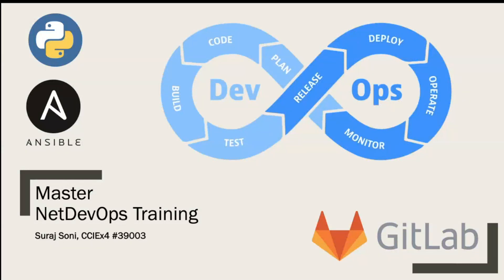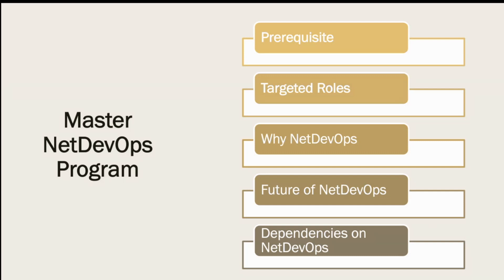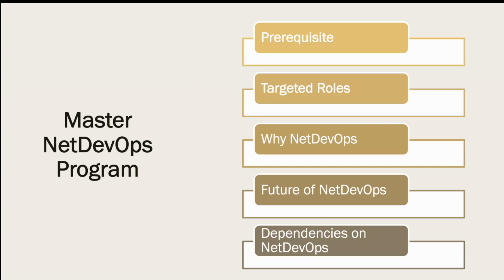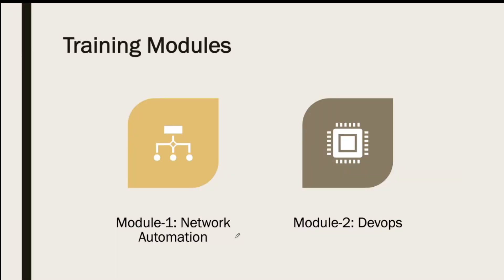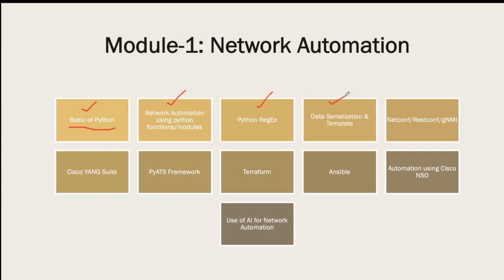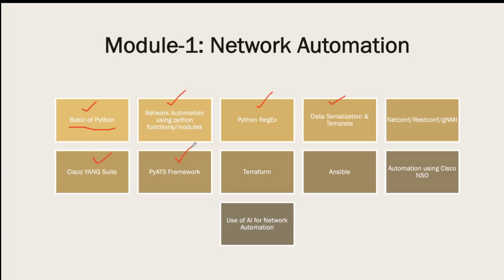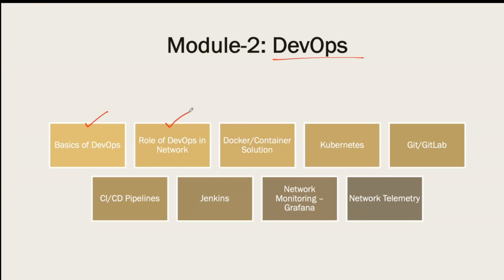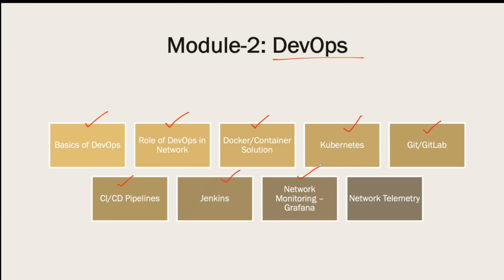Master NetDevOps Training: Level up Your Network Automation Engineering Skills!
Welcome to my groundbreaking new training program, Master NetDevOps Training! Are you ready to revolutionize your network engineering skills and take your career to new heights? Look no further! In this comprehensive and hands-on training, we'll equip you with the essential knowledge and tools to become a NetDevOps expert.

NetDevOps is the future of network engineering, blending traditional networking principles with modern software development practices. In this program, we've carefully curated a series of modules designed to empower network engineers, system administrators, and IT professionals with the skills needed to thrive in today's rapidly evolving networking landscape.

Through a combination of theory, practical demonstrations, and real-world scenarios, you'll learn how to automate network deployments, leverage software-defined networking (SDN) concepts, implement network programmability using Python, and utilize cutting-edge tools like Ansible and Docker to streamline your network operations.